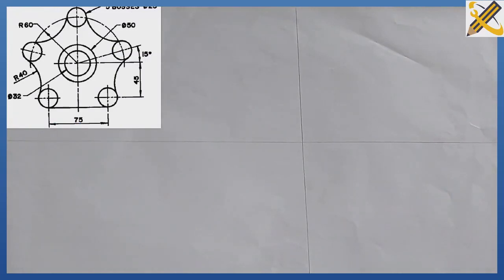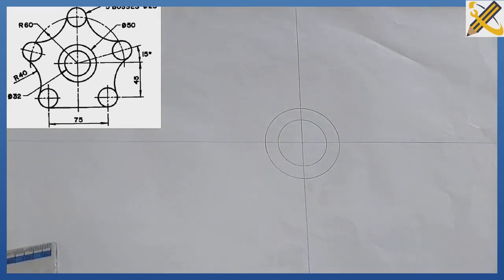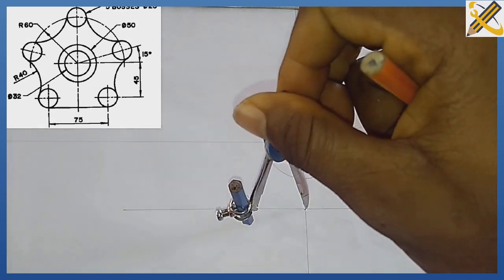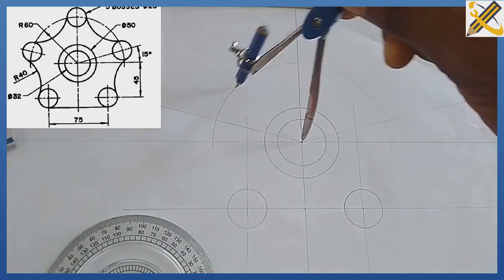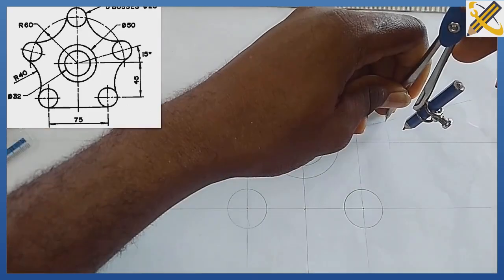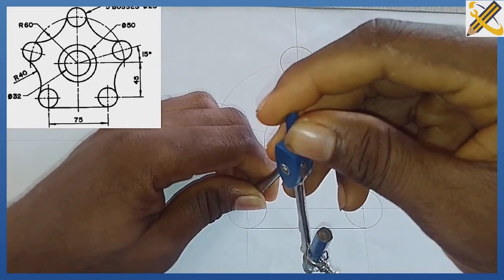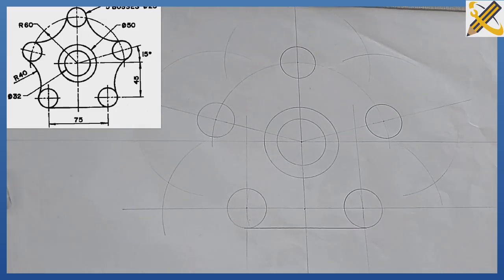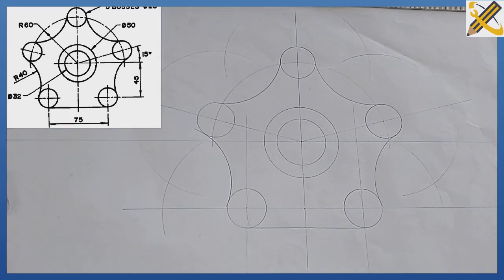TANGENCY PROBLEMS in | Technical drawing | Engineering drawing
This video explains how to use the principle of external tangency.

Check the links below for 2hrs+ full tutorial course on Tangency in engineering drawing.